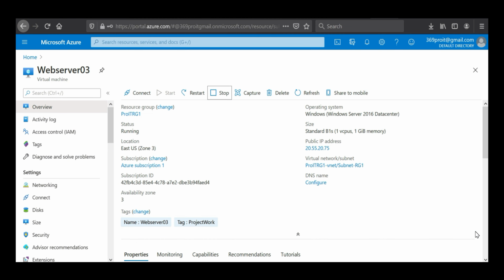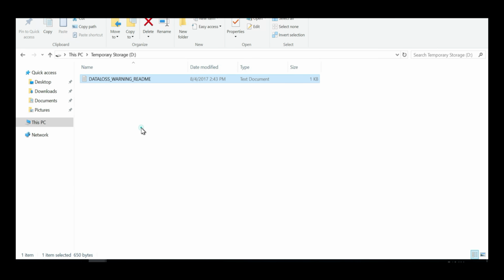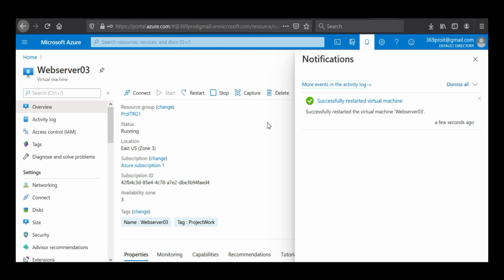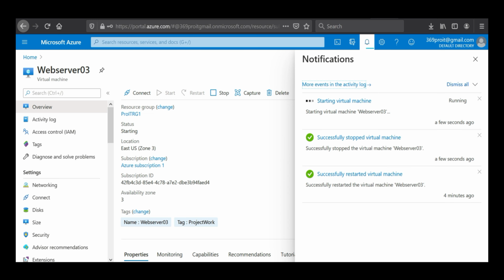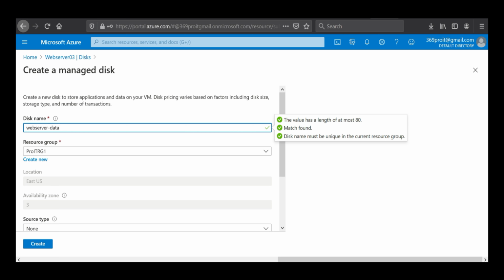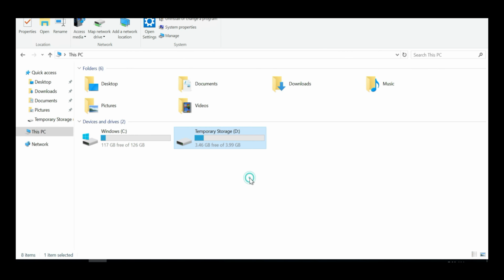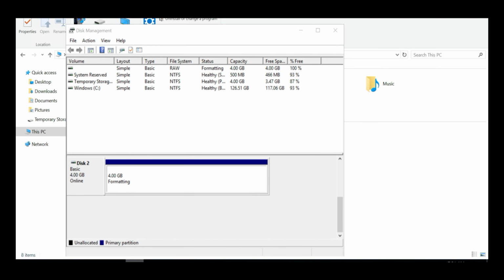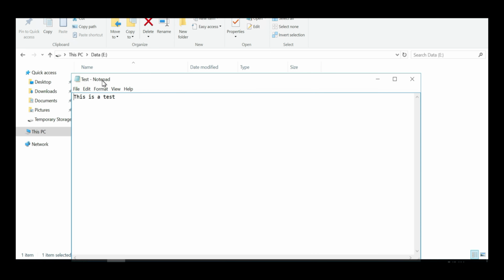Microsoft Azure Tutorial for Beginners | Adding Managed Disk | 369 ProIT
Hello ProITians!!!

In this session we are going to Learn about adding Managed Disk to our Windows 2016 Server. We will see how the data gets lost from Temporary disk and then how the data is made persistent using Data Disk.Stay tuned by clicking on Subscribe button and clicking on Bell icon for notification.Please feel free to watch the entire series feel free to post your queries in the comment section. You can also follow or post your comments Watching and Keep Learning!!!Azure, CloudComputing, AZ104, AZ103, Microsoft, WindowsServer2016, AzureBLOB, DataLakeStorageGen2, AzureStorageLifeCyclePolicy, AzureStorageTier, AzureStorageReplication, #LocallyRedundantStorage,